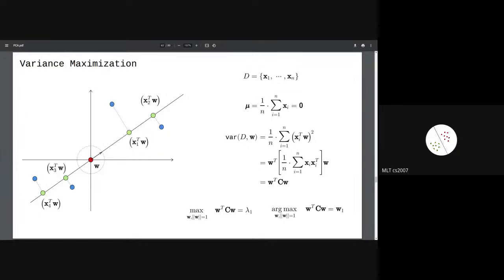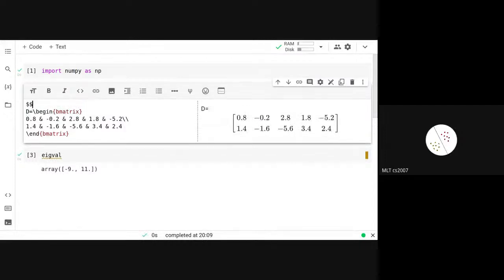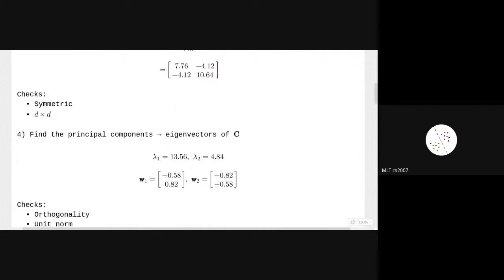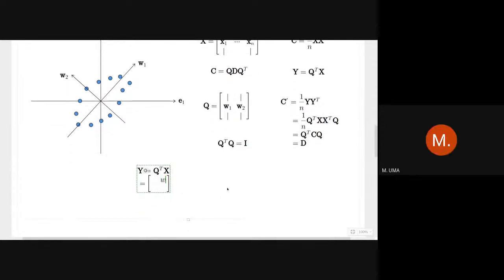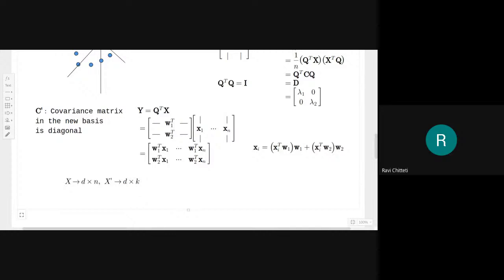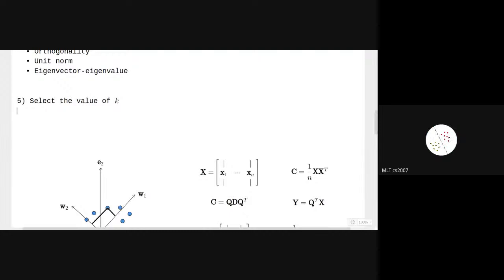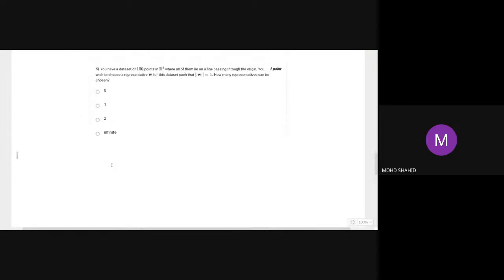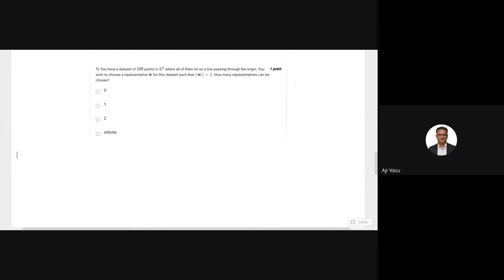Open Session, Week-1